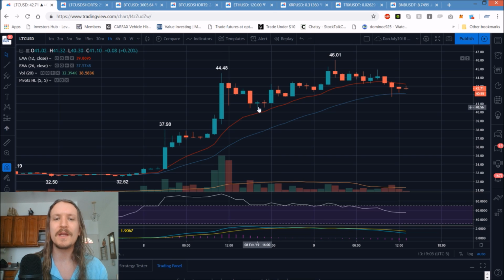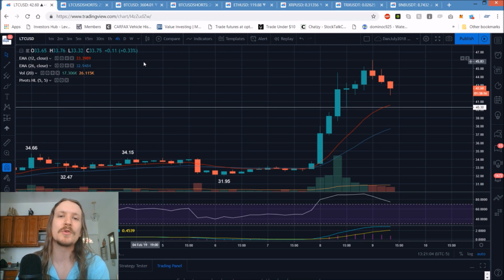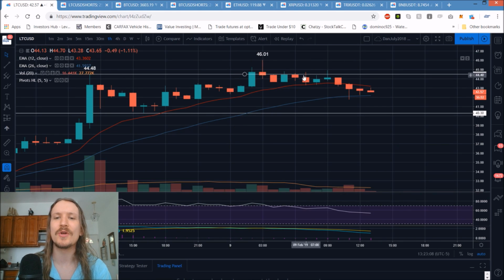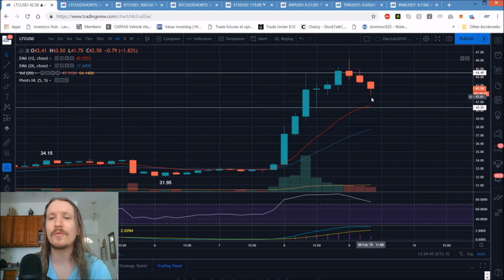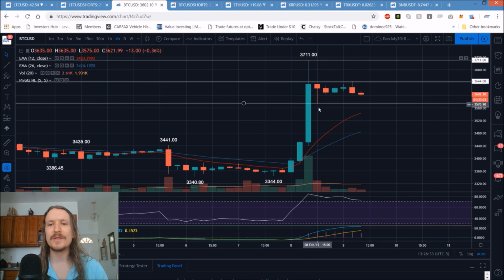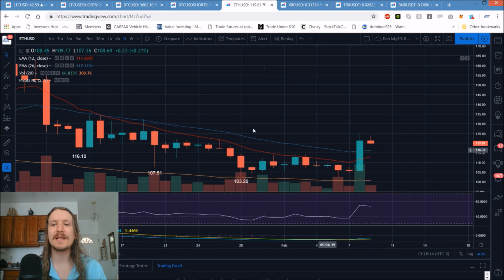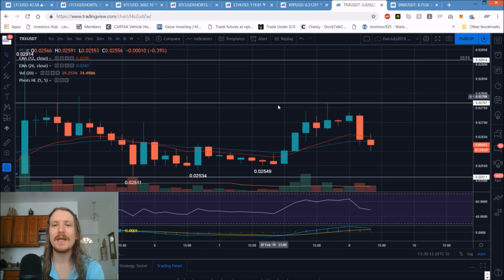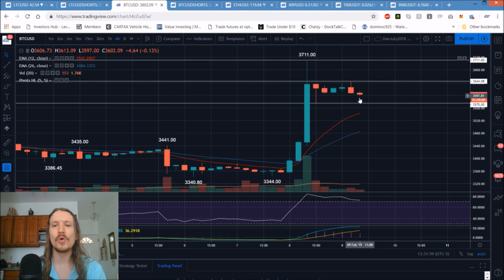Bitcoin Ethereum Litecoin XRP TRX BNB Technical Analysis Chart 2/9/2019 by ChartGuys.com